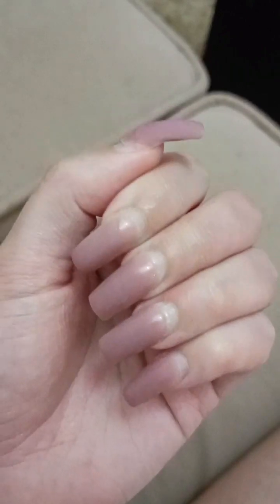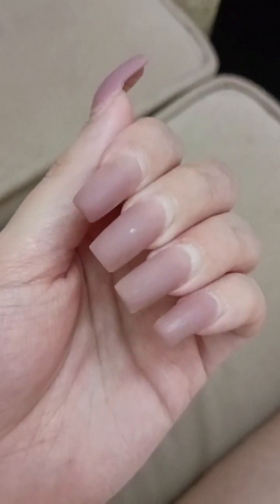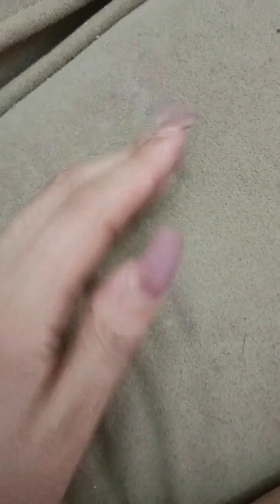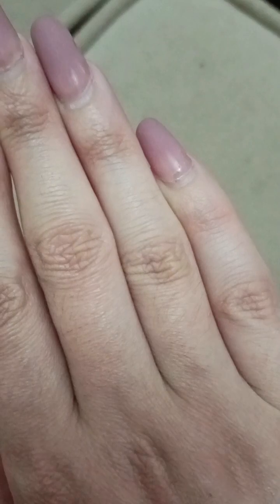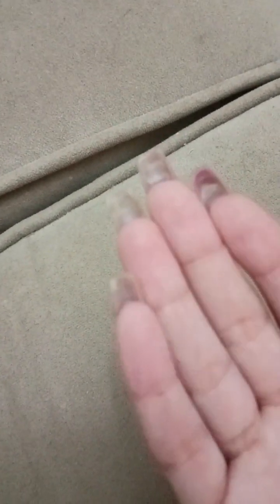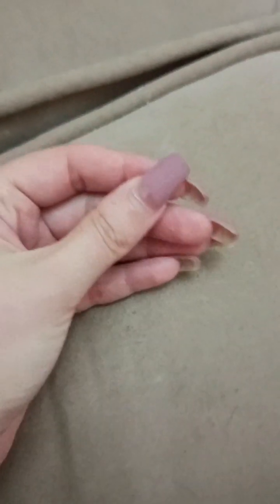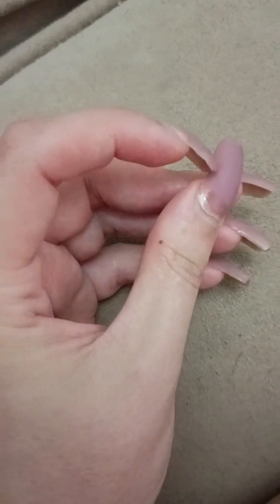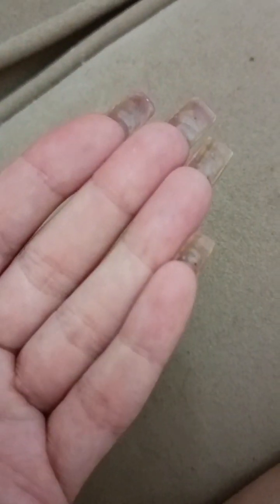🇺🇸 Ploygel Nails : After 3 Weeks Refill Review